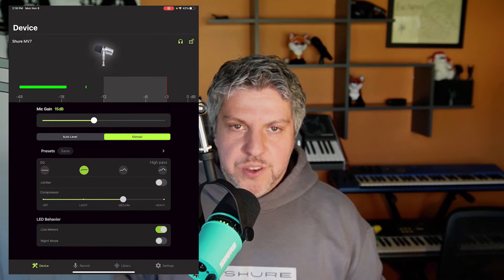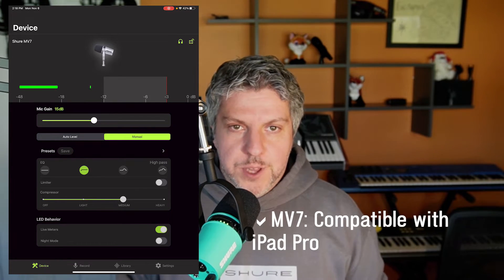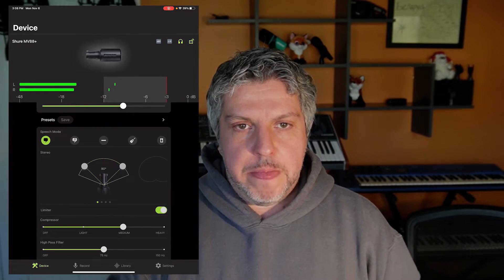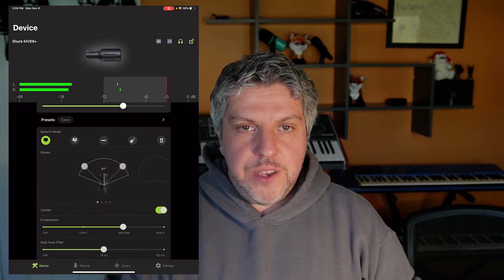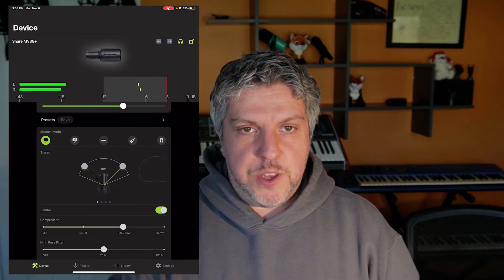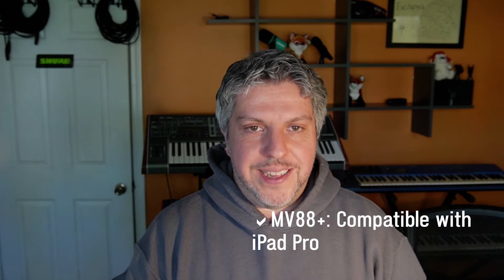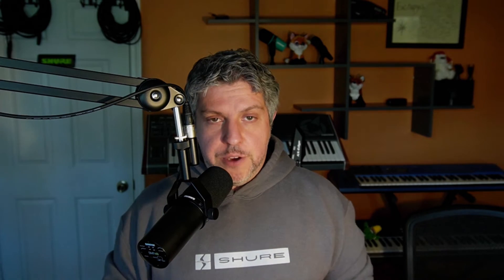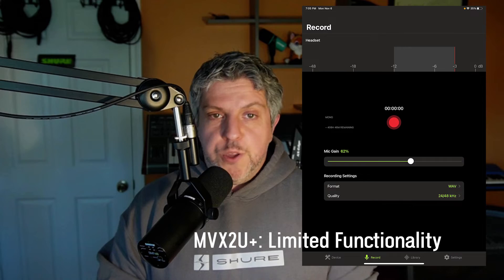Compatibility of Shure USB Microphones with USB-C Apple Devices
Explore the compatibility of Shure MV7 and MV88+ microphones with iOS devices equipped with USB-C in this quick video review. Uncover how these premium-quality microphones, known for their outstanding sound reproduction, seamlessly connect with your latest iOS devices via USB-C. Perfect for podcasters, vloggers, and music enthusiasts, the Shure MV7 and MV88+ offer a solution to take your audio recording experience to a whole new level.